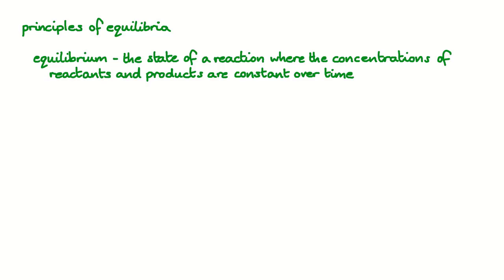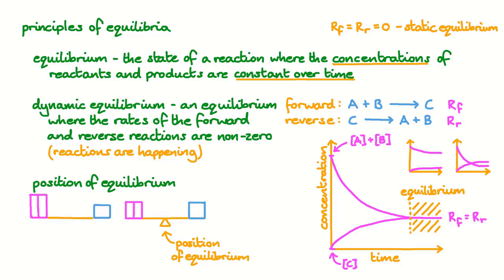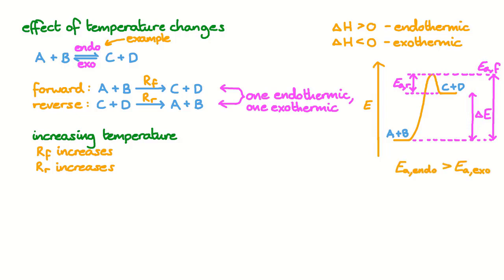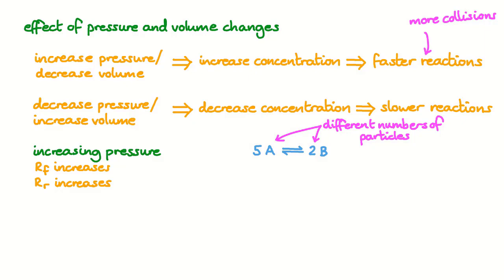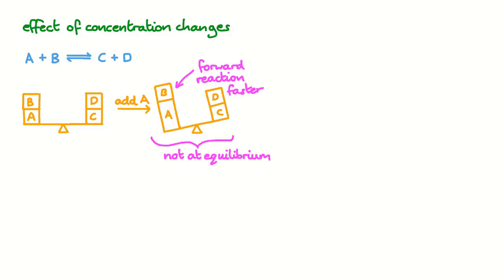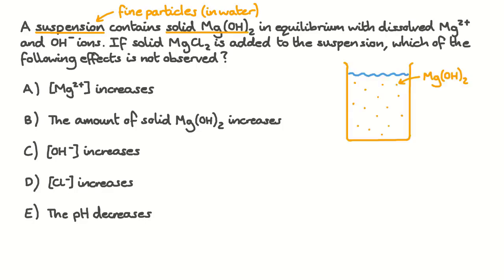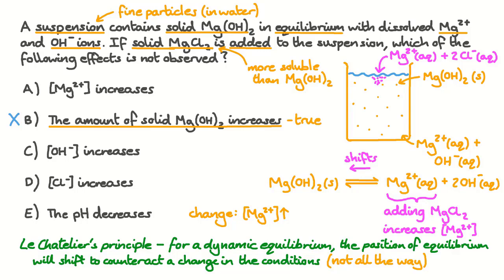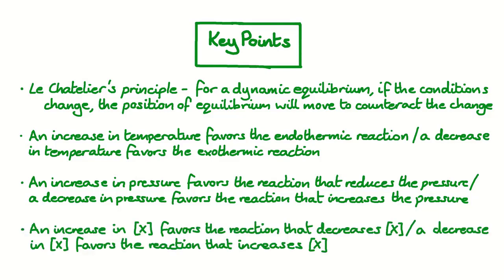Le Chatelier’s Principle